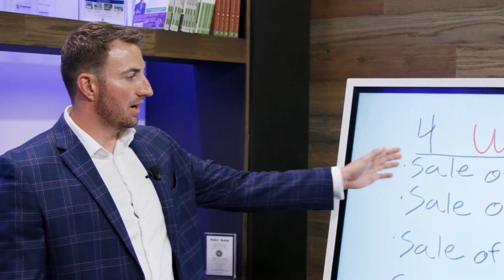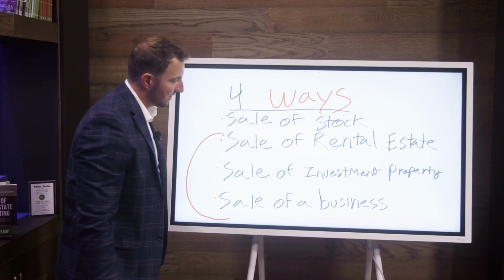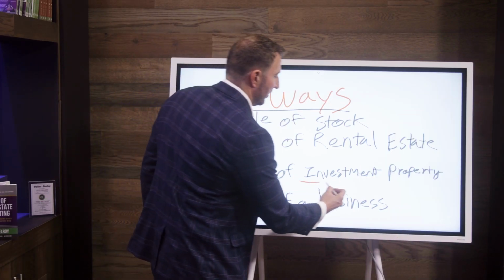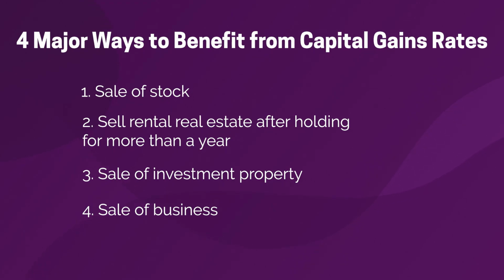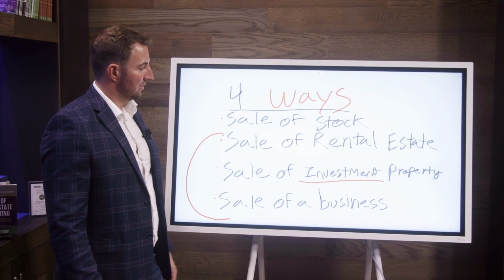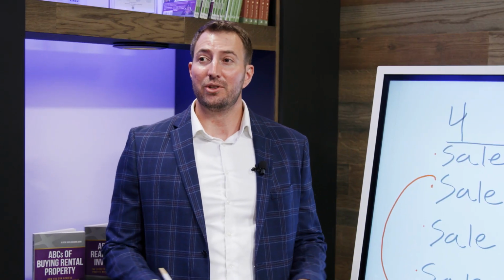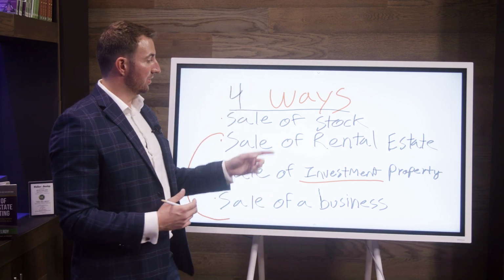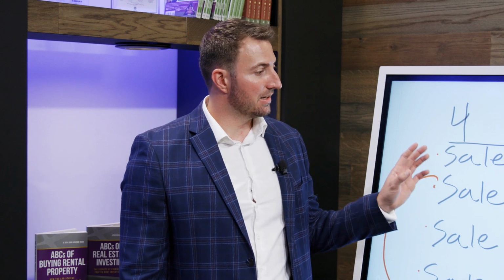Here's Everything You NEED to Know About Capital Gains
Eric Freeman breaks down the key advantages of the capital gains rate and real estate.

Want to ask Ken a question or have him look over a deal?

Ken's new Master Course is LIVE! Looking to buy your first rental property or grow your investments? Click here to purchase Buying Your First Rental Property

Gain access to weekly real estate updates, mini-courses, sample forms, and more by signing up for a FREE Membership

For your banking needs:
➤ Business Banking for Small Businesses and Freelancers
🏦  NorthOne - Open a business banking account in 3 mins and get $10:

For locating investment properties:
➤ What is Driving for Dollars? Driving for dollars is a more direct approach to finding wholesale properties than simply sending out emails to inboxes or letters in the mail. It’s the term used when you drive around a neighborhood that you think could house future wholesale deals, then document distressed properties to create unique lead lists. Oftentimes, it can be more profitable than other techniques.

2021-22 Capital Gains Tax Rates and Calculator - NerdWallet › Taxes
4 days ago — In 2021, the capital gains tax rates are either 0%, 15% or 20% for most assets held for more than a year. Capital gains tax rates on most ...
‎Selling a House? Avoid Taxes... · ‎How to reduce capital gains tax
Long-Term vs. Short-Term Capital Gains Tax Rates › personal-finance › com...Short-term capital gains are taxed just like your ordinary income.
Are Long-Term Capital Gains Rates Going up in 2022?
How do I Calculate Capital Gain on the Sale of Property?
How to pay 0% capital gains taxes with a six-figure income › 2021/11/15 › how-to-pay-0per...
Topic No. 409 Capital Gains and Losses - IRS › taxtopics